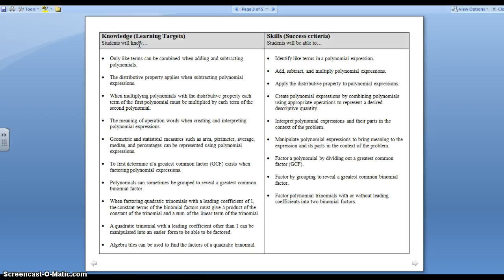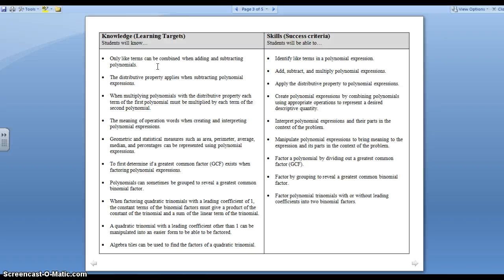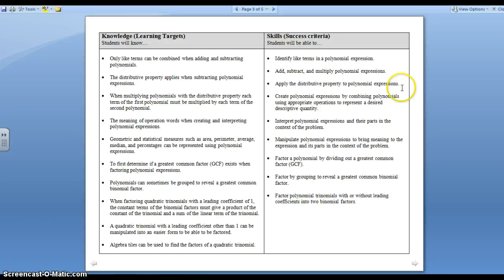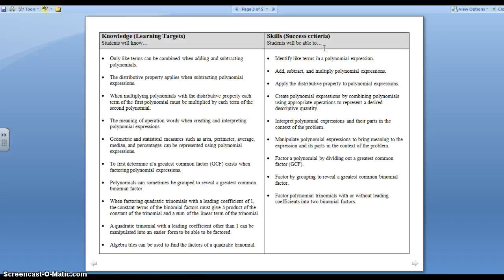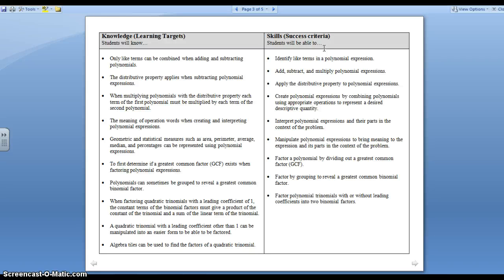Stage 1 part 2 Hommel